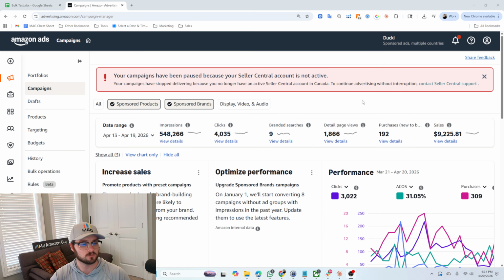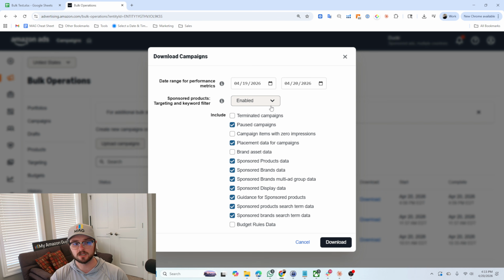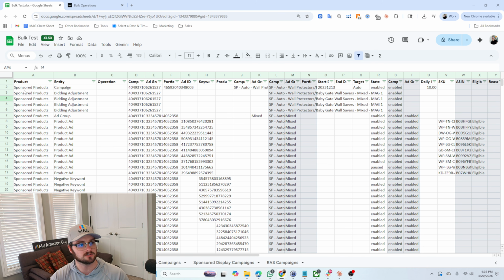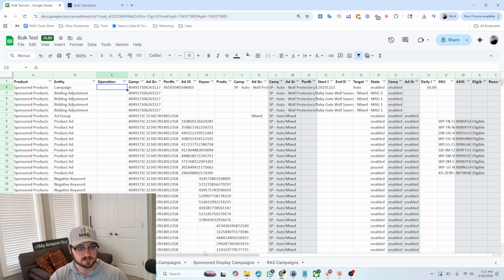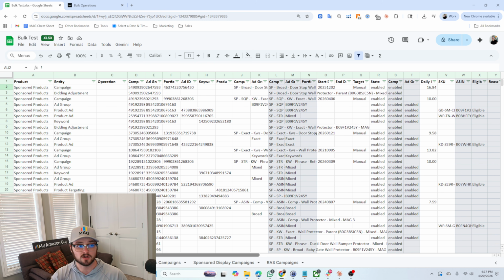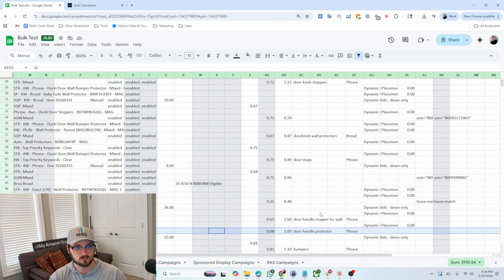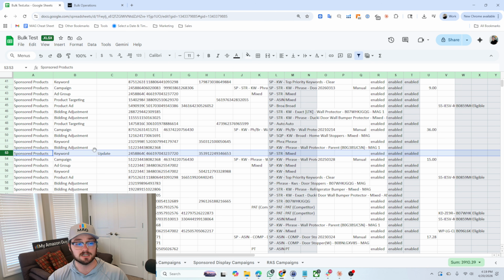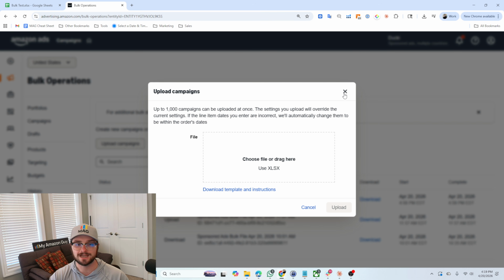How to Use Amazon PPC Bulk Operations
Amazon PPC bulk operations tutorial showing how to optimize bids, lower ACoS, and manage campaigns using bulk sheets for better ad performance.

If ad spend is slipping out of control, get a full PPC breakdown and fix what’s wasting money now

Learn how to analyze bulk file data, adjust keyword bids, pause poor campaigns, and improve Amazon ads efficiency with simple PPC changes. Step by step bulk operations guide covering campaign filters, performance metrics, and bid updates to control Amazon advertising costs.

Timestamps:
00:00 - What Are Amazon Bulk Operations
00:40 - How to Access Bulk Sheets in Ads Console
01:16 - Setting Date Range for PPC Data Analysis
01:43 - Understanding Bulk File Data Fields
02:28 - How Operation Column Works for Changes
03:04 - Finding High ACoS Keywords to Fix
03:33 - When to Pause or Negate Keywords
04:06 - Adjusting Bids Using Bulk Sheets
04:49 - Setting Updates Correctly in Bulk File
05:20 - Uploading Bulk File Changes to Amazon
05:51 - Why Bulk Operations Save Time in PPC